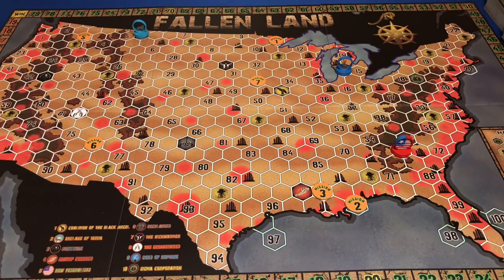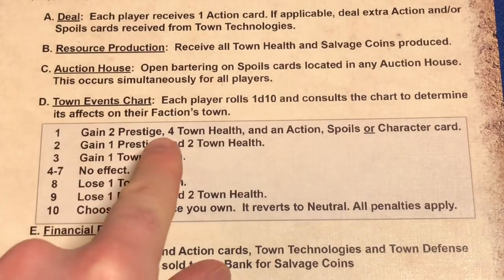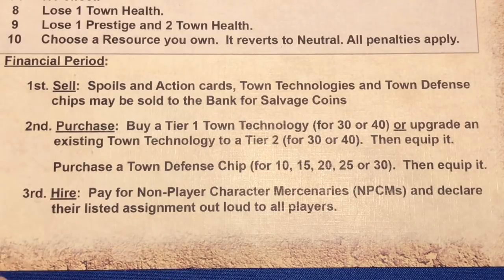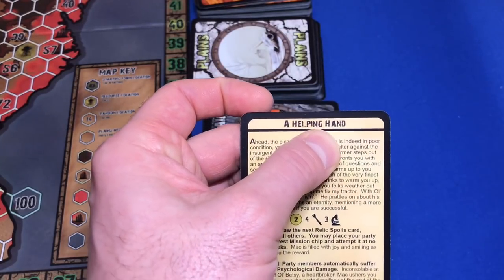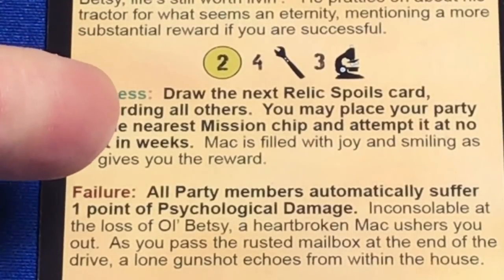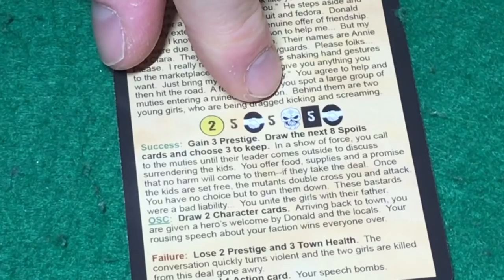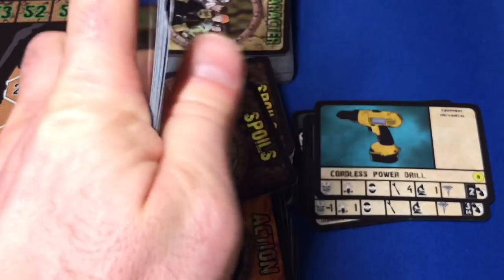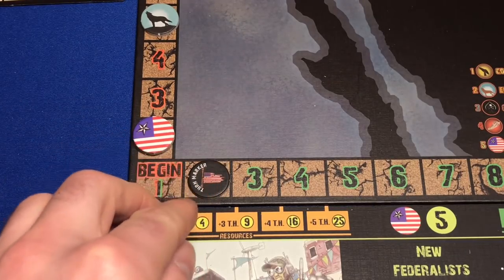Fallen Land A Post Apocalyptic Board Game 1st Month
We are starting our adventure in Fallen Land a Post Apocalyptic Board Game from Fallen Dominion.  In this video will began day 1.  Are group will experience life in the fallen land.   I am super excited to bring this game to each and everyone of you.  I hope you enjoy.

Here is Fallen Dominion's website.  check out the site for a pdf of the rule book, and to gain more information on this game and others they have released.

Here is a link on bgg for fallen land if you enjoyed this game please rate it.  Thanks

Meet me at the table where we will continue our fight in the Fallen Land